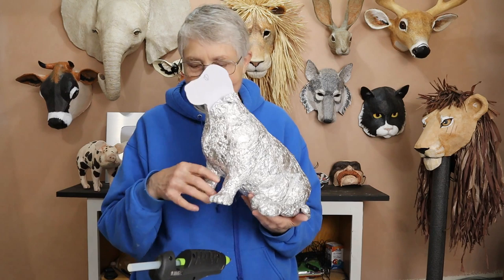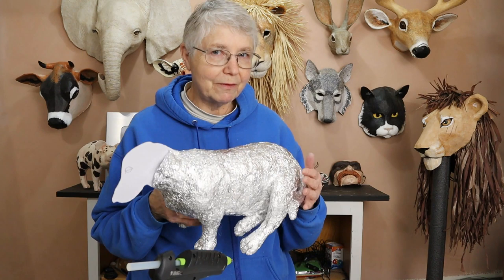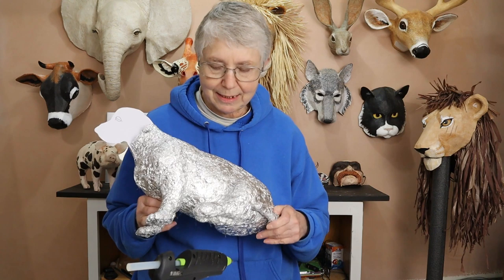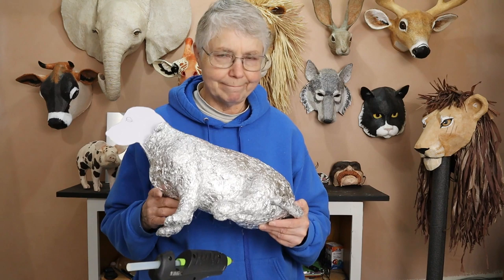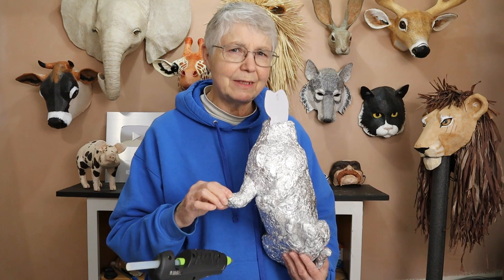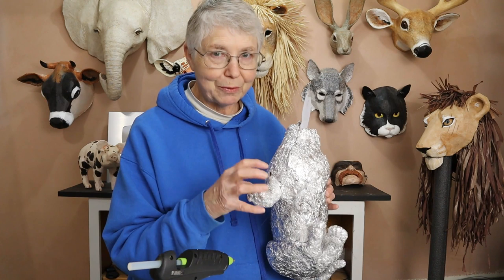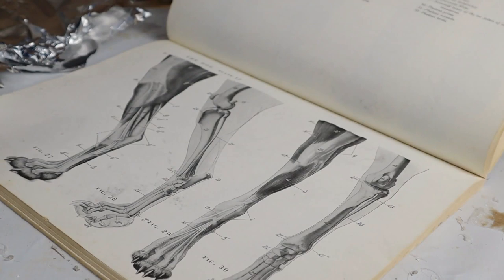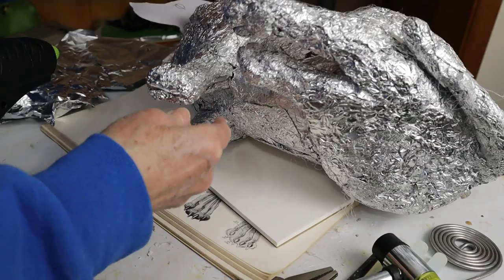Make A Basset Hound Part 4 - The Feet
This is Part 4 of a series for making a paper mache dog - a Basset Hound. Today we add the big feet with small bits of foil. You can find the pattern for the Basset Hound

This could be a fairly advanced project, but it will be easy if we do it in small steps. I hope we can all make a Basset Hound together - more videos coming soon.

Or, check my channel for the Basset Hound playlist to find all of the videos in this series.

If you'd like to make a pattern of a different kind of dog, watch this video

And to find the patterns for all the animals and masks behind me in the video, go

For this part of the project you'll need:

Newspaper and masking tape, or aluminum foil and a hot glue gun. I used foil this time because it's a lot easier when working on small bits like toes - but you can also use paper and masking tape, along with a little bit of patience.

We're using the same methods in this project that I used in my book Make Animal Sculptures with Paper Mache Clay, but in that book I don't use any foil at all. All the projects are made with cardboard patterns, crumpled paper and masking tape, and paper mache clay.

If you want to make a much smaller dog, you can find my book Make Tiny Paper Mache Dogs

Have fun!